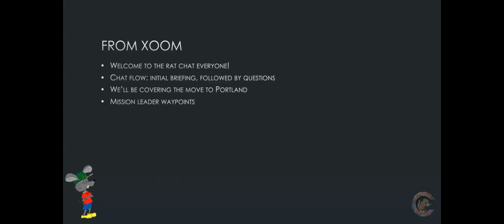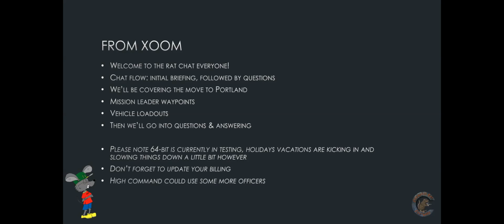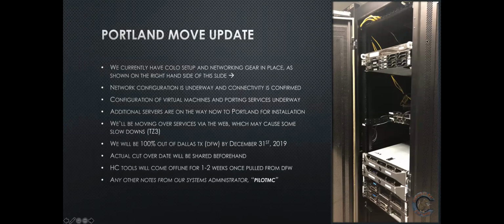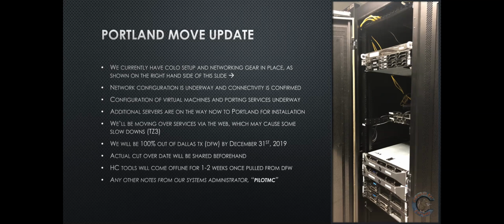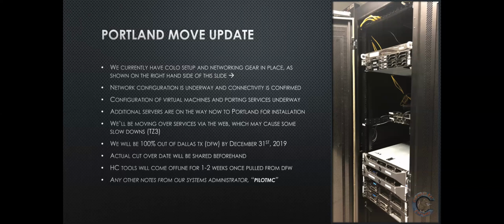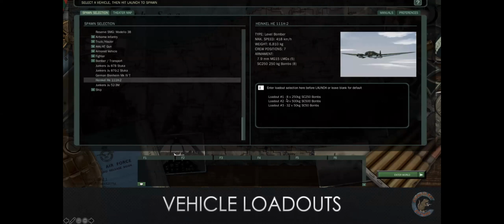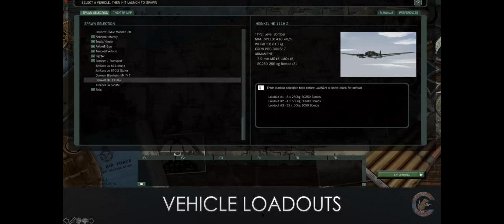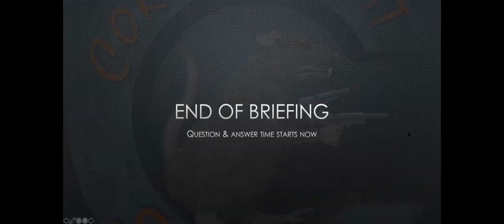Rat Chat - December 8th, 2019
In this Rat Chat, we talk about the big move to Portland Oregon, and we showcase a couple of work in progress Roadmap items such as the Mission Leader Waypoints, and the Loadouts for vehicles ~ starting with bombers.

Then we'll go into a series of questions presented by the players.